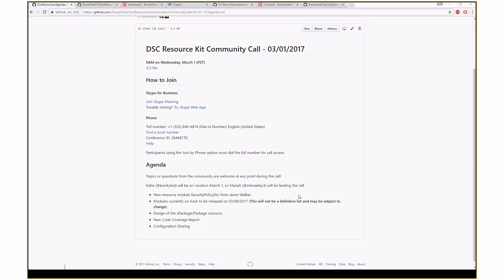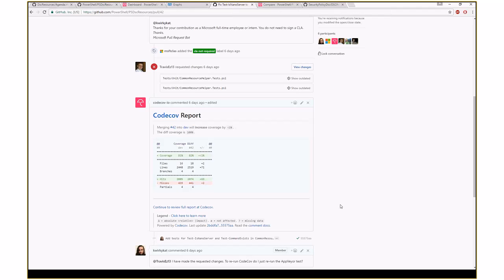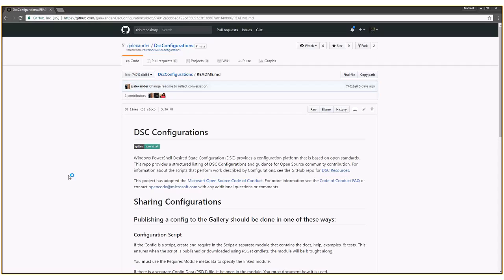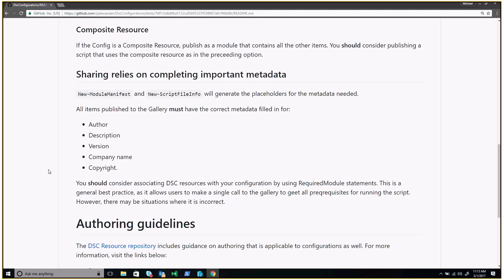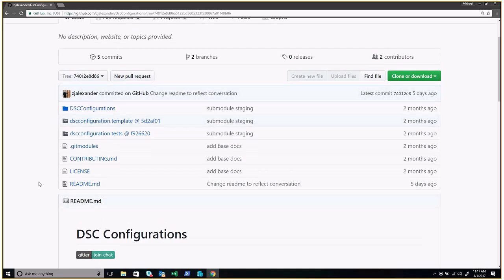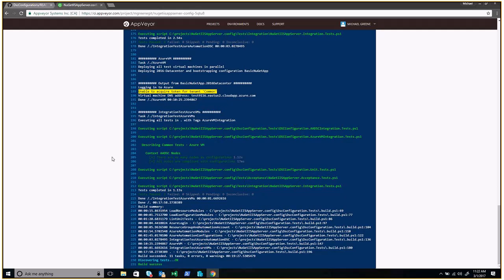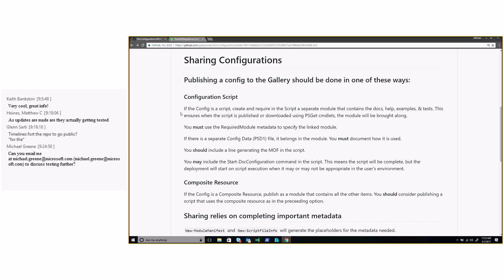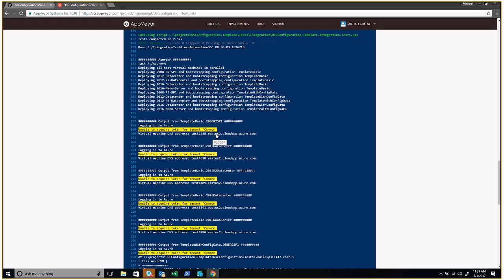DSC Resource Kit Community Call 3/1/ 2017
This is a recording of the DSC Resource Kit community call that occurred on 03/01/17 at 9AM.

If you'd like to provide comments, questions, or feedback for this video, please do so here: